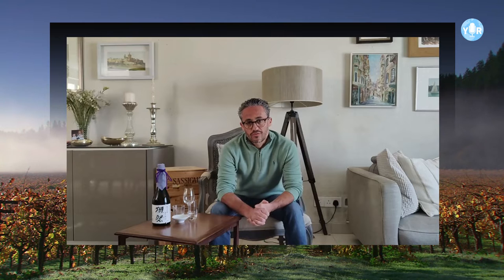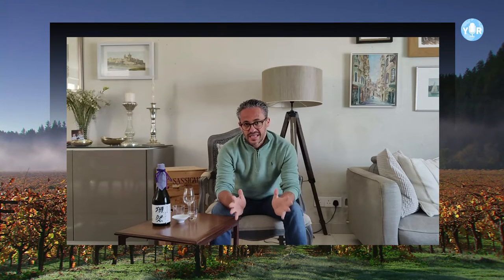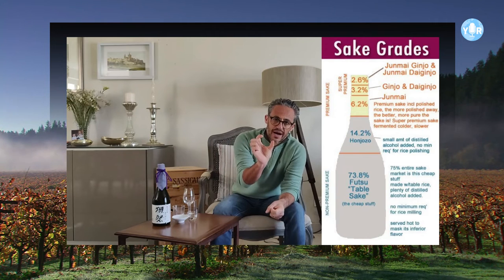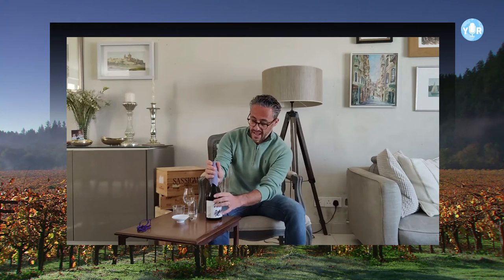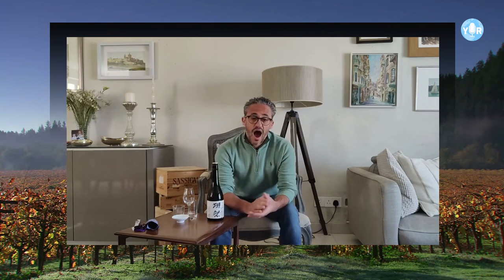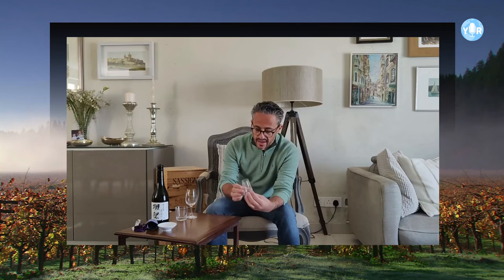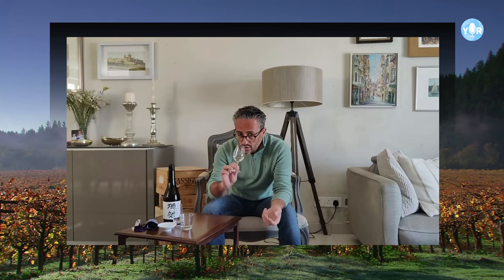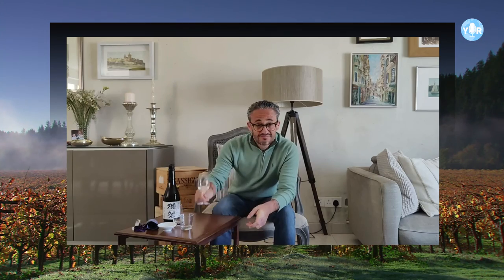Grape Expectations with Andrew Azzopardi, Vintage '82 Wines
A basic introduction to the Japanese 'rice wine' Sake.